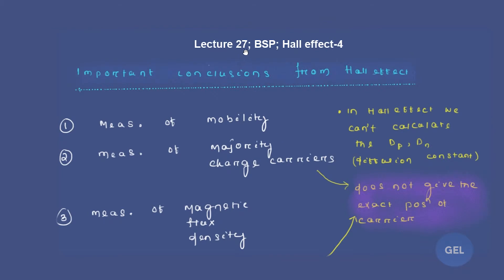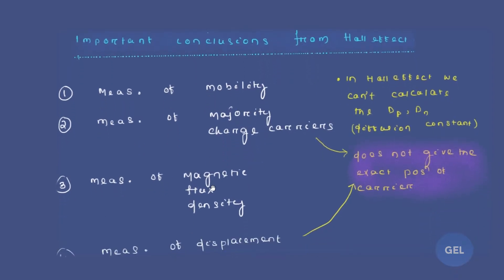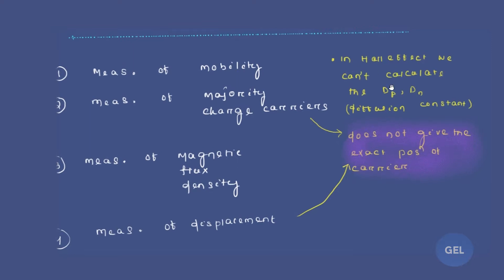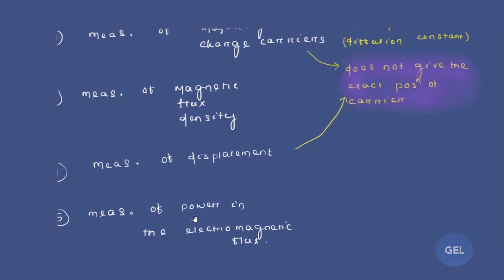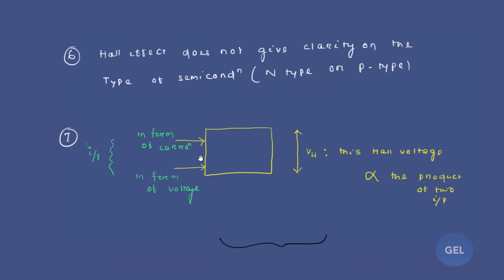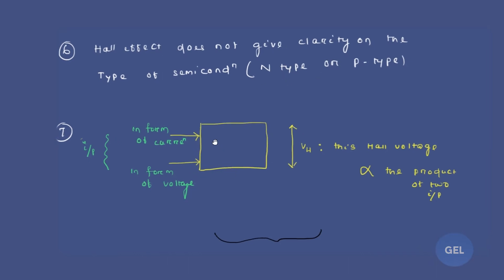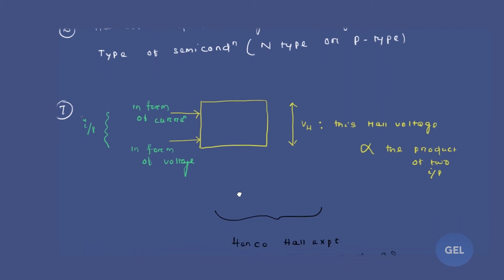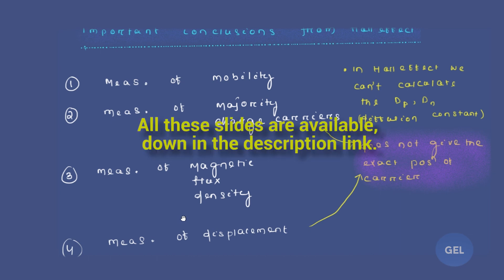Lecture 27; BSP; Hall effect 4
Lecture no. 27 belongs to the subject EDC(Electronics devices and circuits) and the 1st module BSP(Basic semiconductor physics). This is the 4th  lecture video of chapter Hall effect. In sync with the syllabus like GATE, ESE and PSU exams for ECE, EE, IN branches

Concepts covered:
Important conclusion points from Hall effect